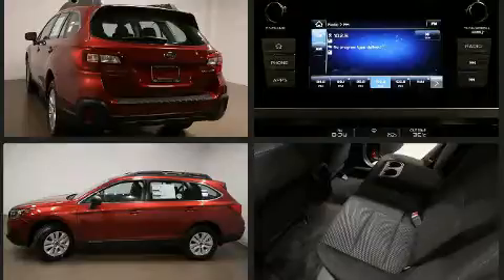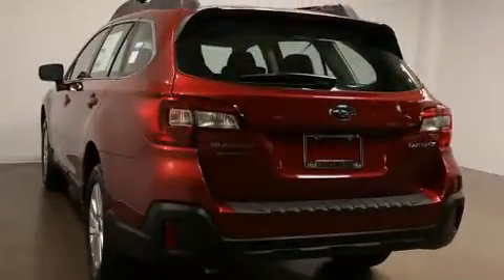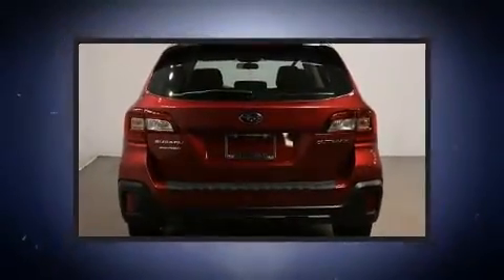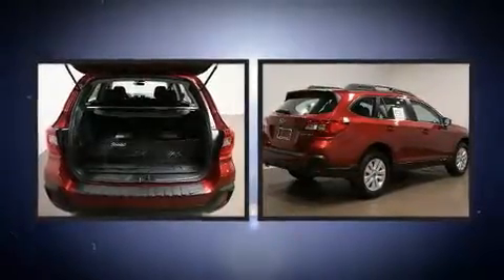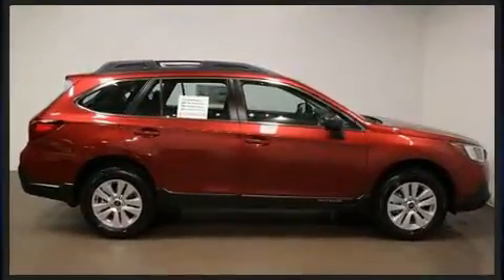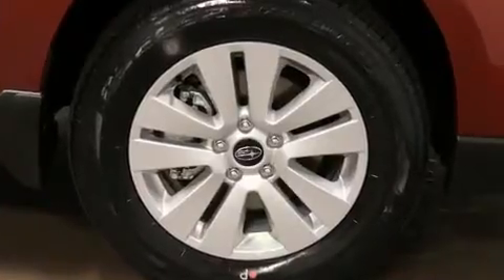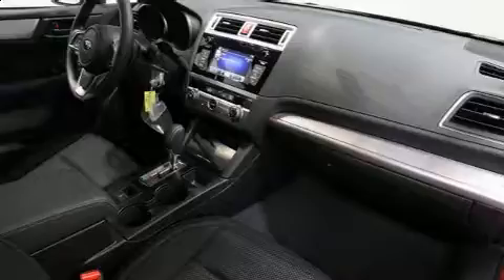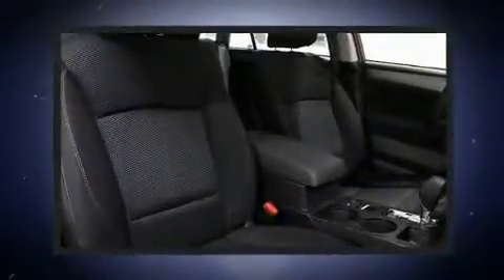2018 Subaru Outback 2.5i in Moon Township, PA 15108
You can expect a lot from the 2018 Subaru Outback. Smooth gearshifts are achieved thanks to the 2.5 liter 4 cylinder engine, and for added security, dynamic Stability Control supplements the drivetrain. Top features include power windows, adjustable headrests in all seating positions, a trip computer, fully automatic headlights, power door mirrors, an overhead console, a roof rack, and 1-touch window functionality. Subaru also prioritized safety and security with features such as: dual front impact airbags, front side impact airbags, traction control, brake assist, anti-whiplash front head restraints, ignition disabling, and 4 wheel disc brakes with ABS. When road conditions become unpredictable, rely on all wheel drive to maintain outstanding control. Our aim is to provide our customers with the best prices and service at all times. Please don't hesitate to give us a call.